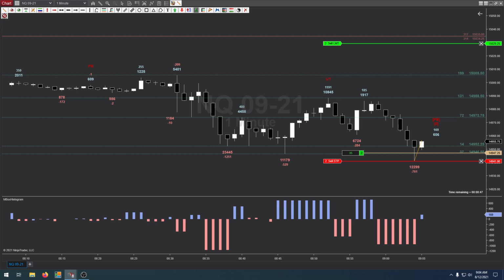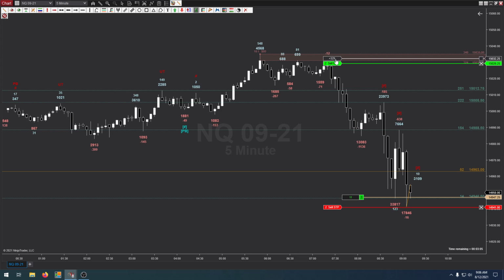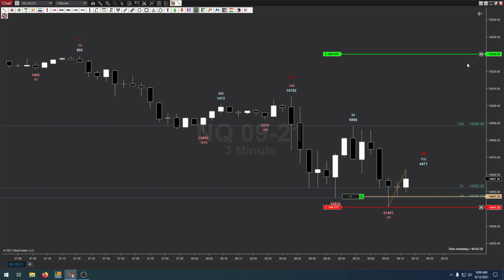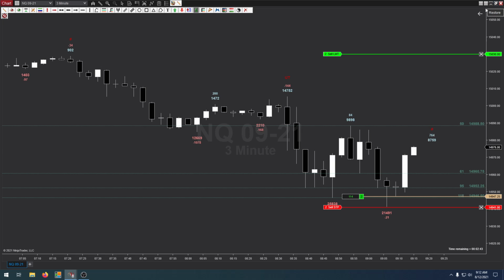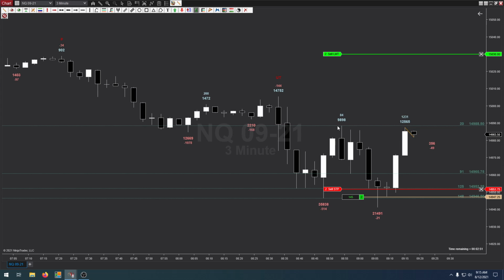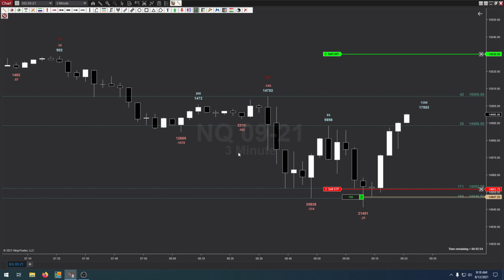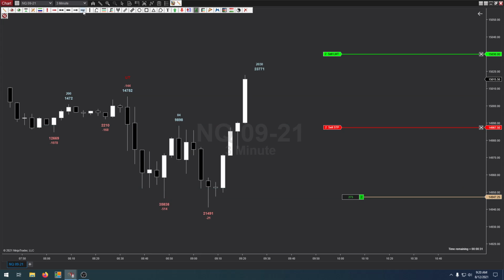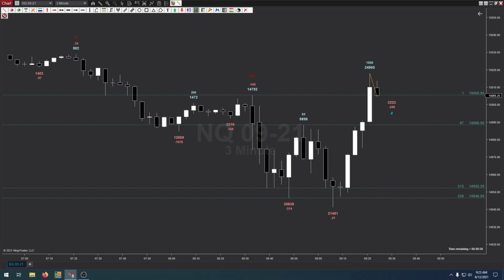2021-08-12 E-mini NASDAQ (NQ) Trade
A live trade of E-mini NASDAQ (NQ) futures